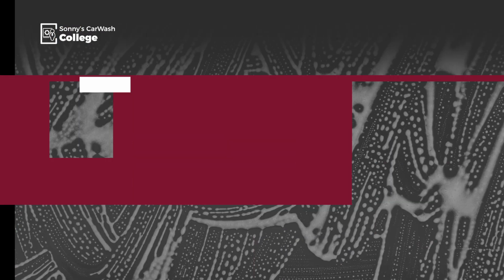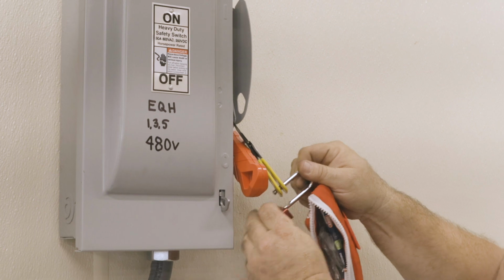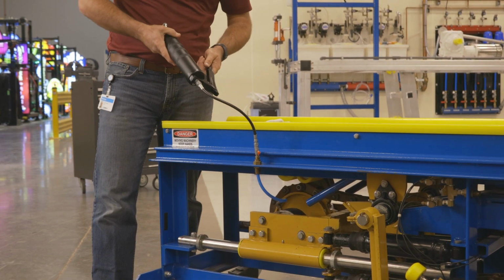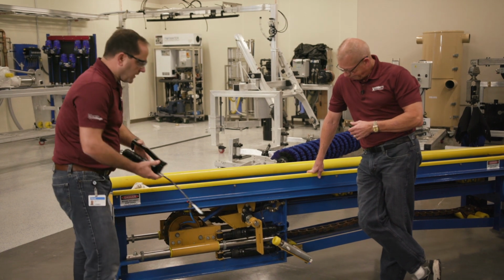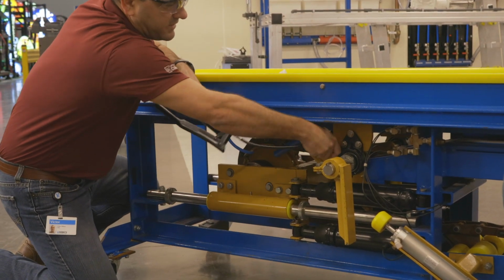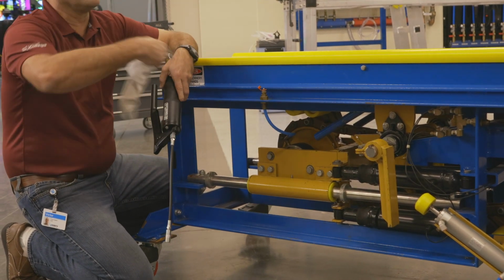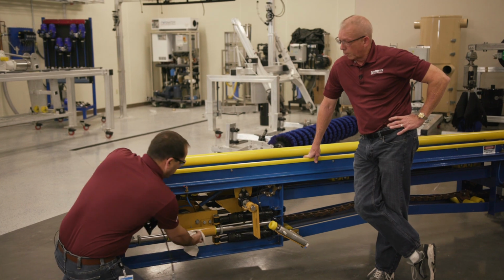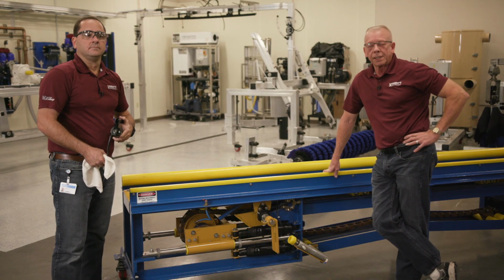Sonny's Over/Under Conveyor | Car Wash Maintenance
Welcome to Sonny's The CarWash Factory. I'm Bob Fox with Sonny's CarWash College and today I want to review with you how to adjust and maintain the air take-up on your Sonny’s Over / Under Conveyor.

For more frequently asked car wash maintenance questions visit us Hope to see you in the car wash college classroom real soon – and as always good luck and good washing.